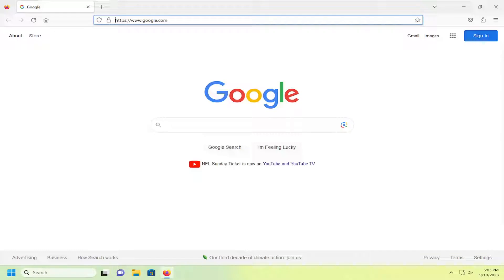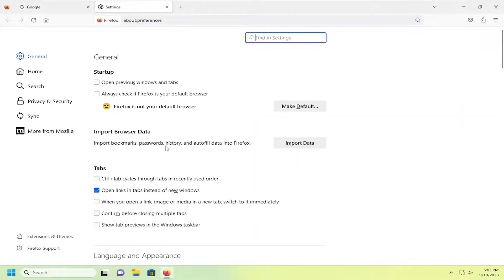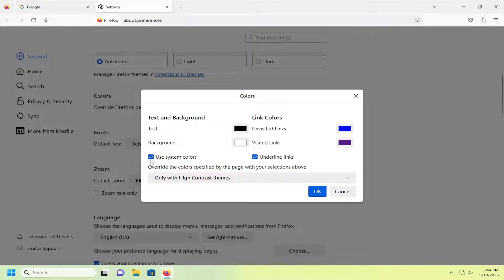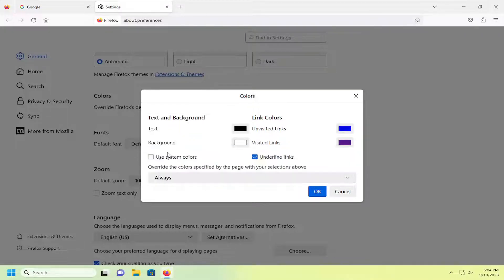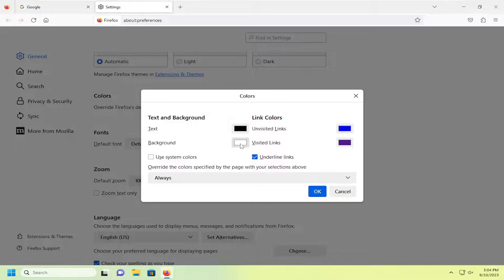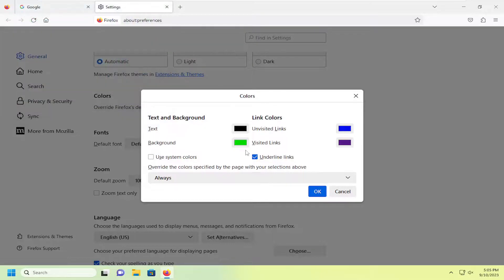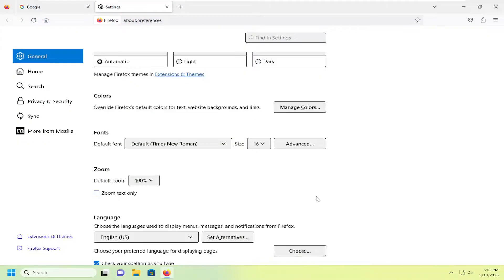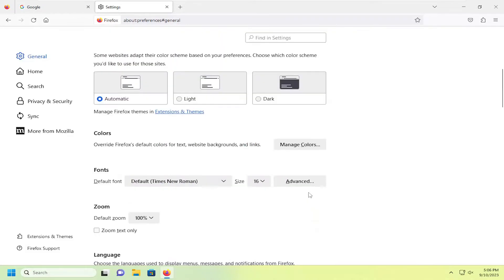How to Change Firefox Background Color [Guide]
This is especially true if your job is related to internet surfing or research work. In this case, you would want to customize the browser you use to increase the efficiency of your work.

If you are using Firefox as your internet browser, you can change the background color or background of the tabs to any color or image as a wallpaper. This is an easy task and your browser will look more soothing and refreshed rather than tedious.

how to change web page background color in Firefox

The Firefox browser is equipped with a plain white background by default. If you are bored with the default background, you can change the background color and theme anytime in the Settings section. In addition to background color and theme, you can also change the color of the text on Firefox. By customizing the background, Firefox will get a new look and keeps you more engaged while surfing the Internet.